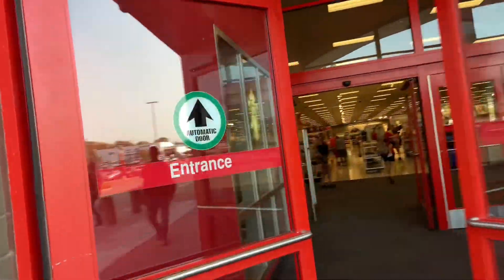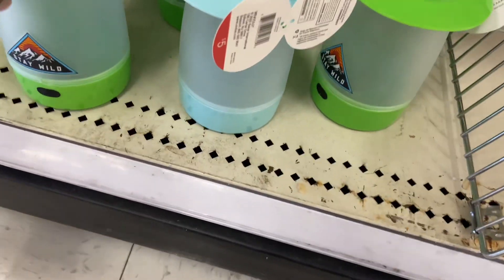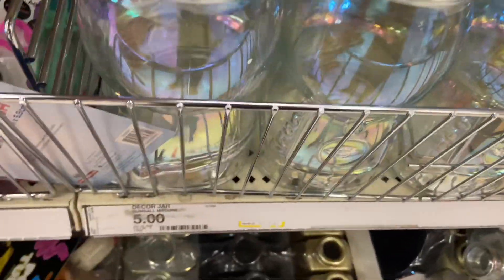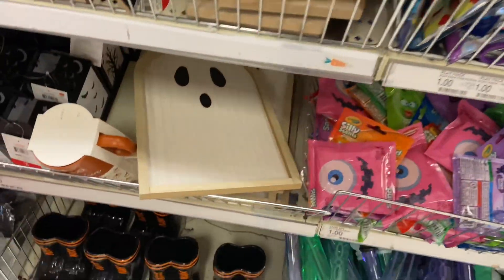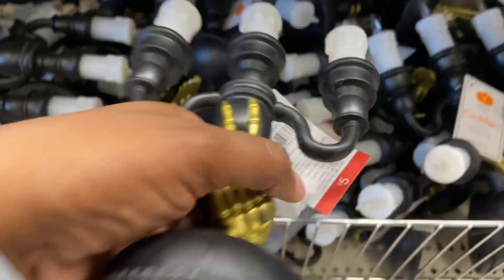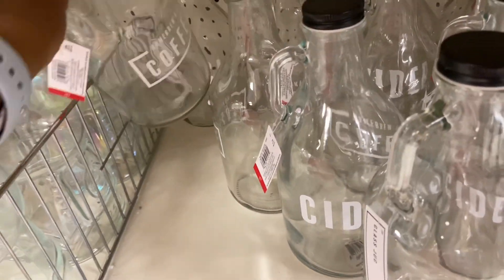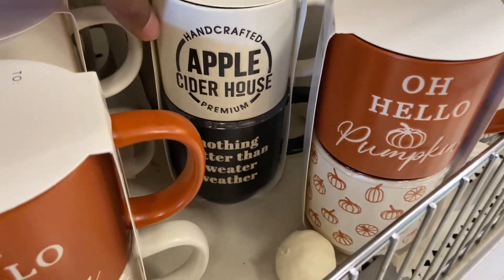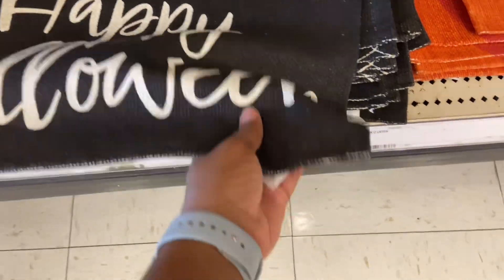TARGET DOLLAR SPOT | SHOP WITH ME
We would love to have you come along, as we explore and find amazing deals each week.